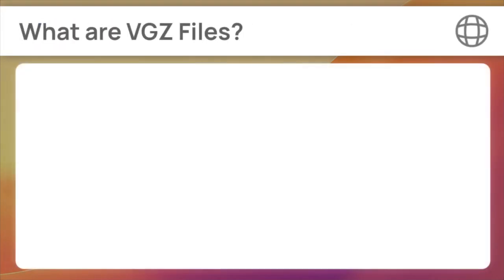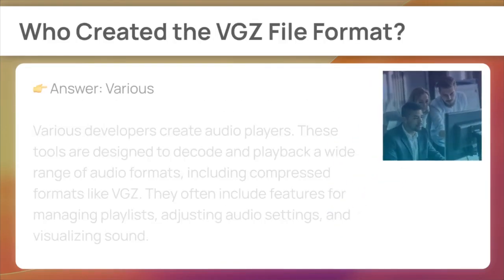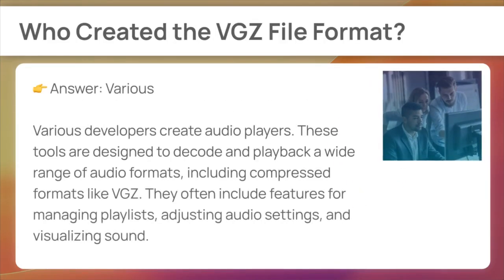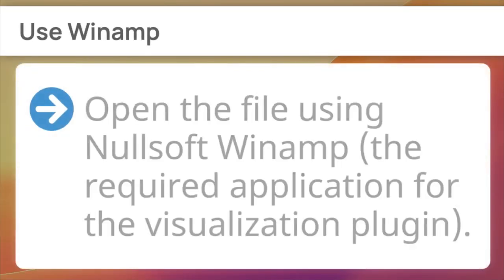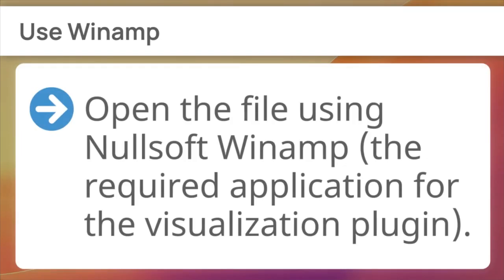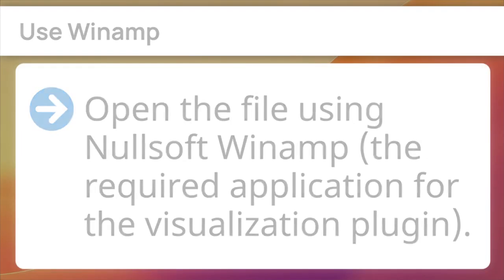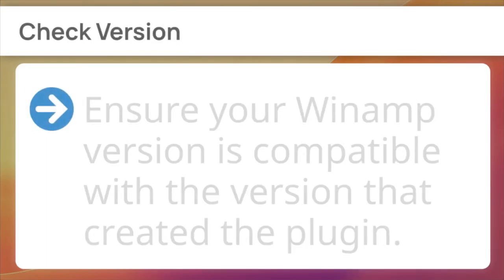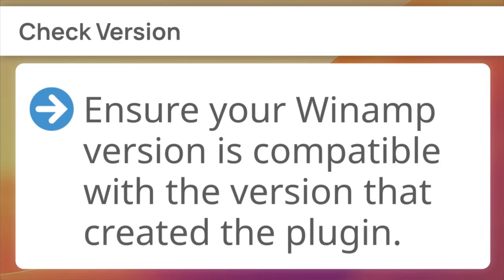How to Play VGZ Files (Nullsoft Winamp)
Struggling with Video Game Music Audio format that refuse to open? This issue is more common than you think! In this fast walkthrough, I’ll teach you how to open, view, and repair VGZ files on Windows, even when the format isn’t recognized.

VGZ files utilize gzip compression, a lossless data compression algorithm, to minimize storage space. The internal audio format can vary, potentially including formats like MIDI, WAV, or other proprietary audio formats specific to the game console or platform. Decompression is required to access and play the audio content.

Download Universal File Viewer (Recommended): Recommended tool instantly open VGZ files (and 200+ more formats) with File Magic.

Compatible software known to open VGZ files:

Audio Overload (Richard Bannister)
Cog (Open Source)

Timestamps:

00:00 - Preface
00:25 - Intro to VGZ Files
00:45 - VGZ File Format Anatomy
01:09 - How to Access VGZ
01:47 - VGZ Problems Solved